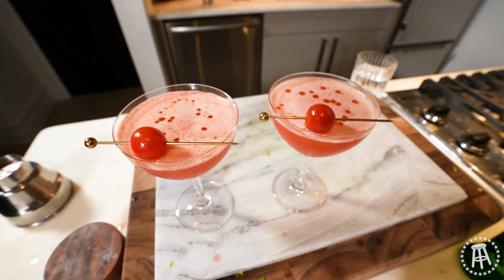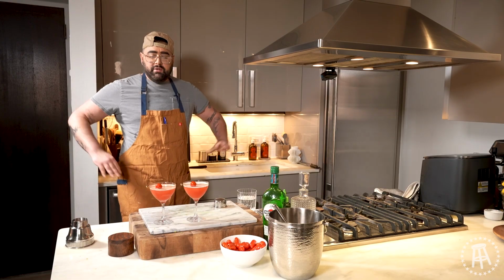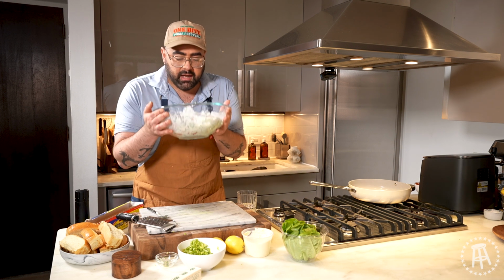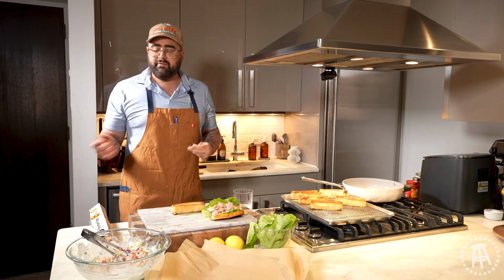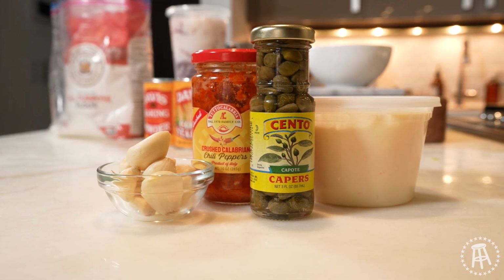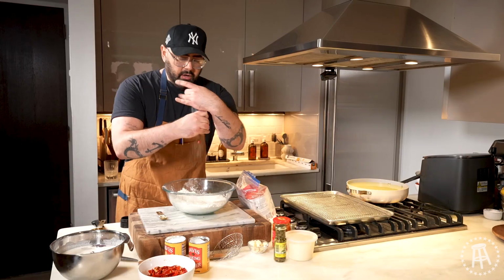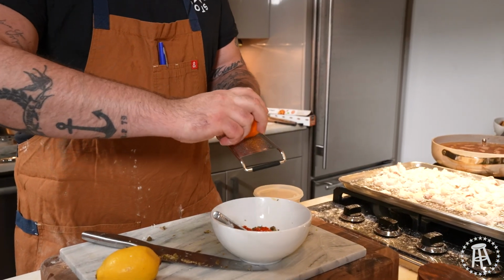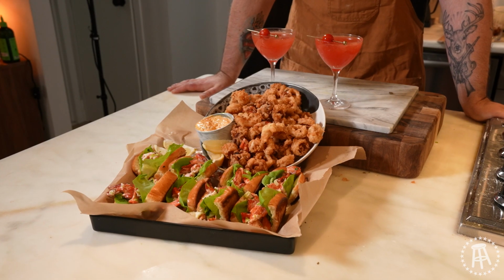Coastal Summer Seafood Spectacular - Lobster Rolls & Fresh Calamari | Kiki Kuisine | Joey Camasta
A coastal summer Kiki is in full effect! Simple, fresh , decadent classics. This week we’re making the ultimate lobster roll fried calamari with a special Kiki kick and topping off with an Heirloom tomato martini.